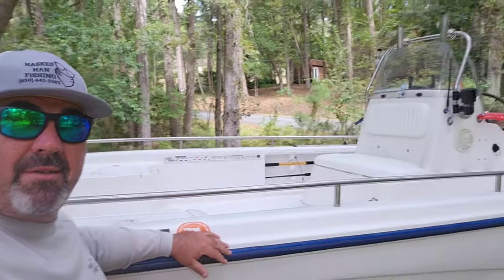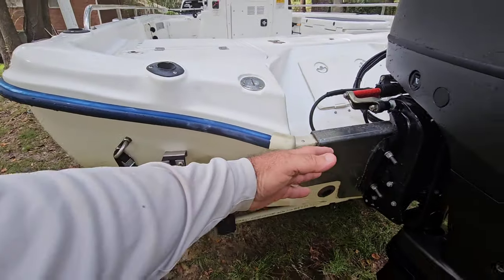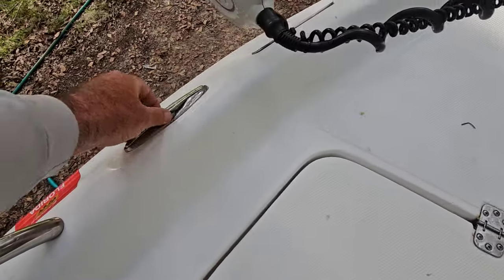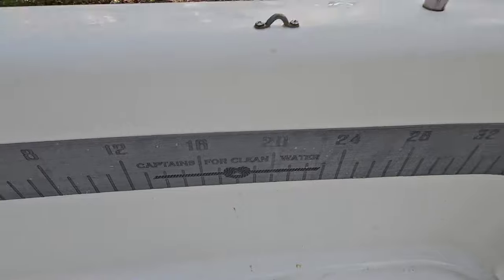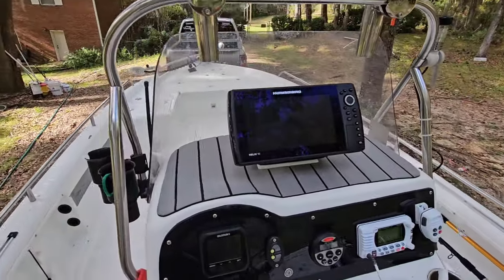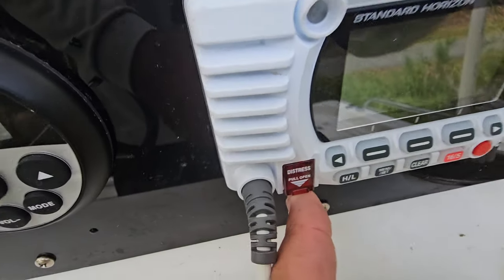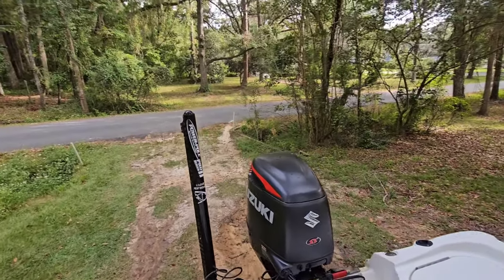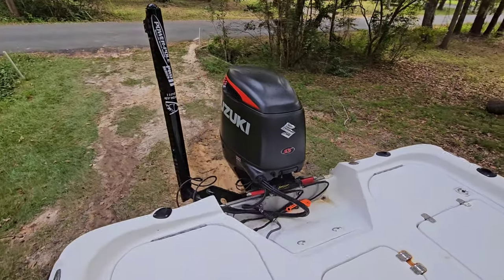Just a tour of my charter boat. The "Masked Man"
I realized that I have never done a boat tour of my charter boat for clients, so here it is! The boats name is the "Masked Man." I absolutely love this boat, and I am confident that anyone on it will as well. Book a trip and find out!

The bait I used to catch pinfish
Fishbites E-Z Shrimp - Longer Lasting

The type of dehooker that I use...
Ultra Aluminum Hook Removal Fishing Tool, Freshwater and Saltwater Dehooker Extractor

My pliers.

The reels I use.

The line that I use.

My trolling motor.

The power pole.

I run a 24' Kenner center console bay boat with a Suzuki DF250

I'm always looking for ideas on videos, so please let me know if you have any video ideas.